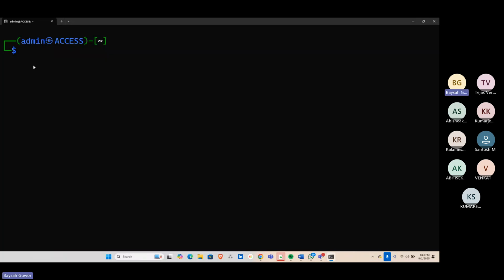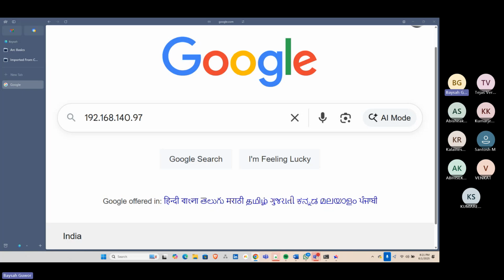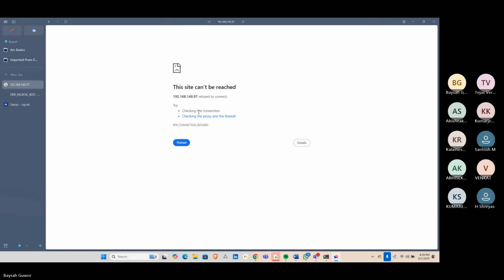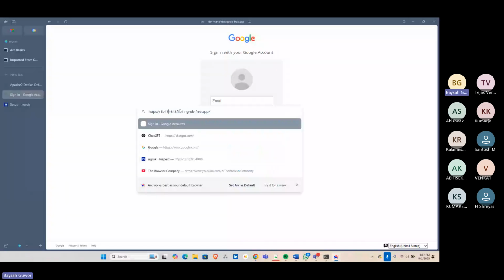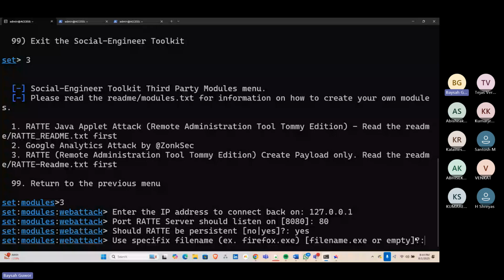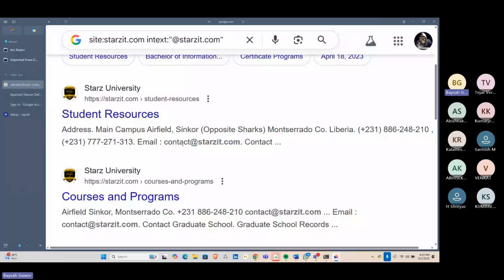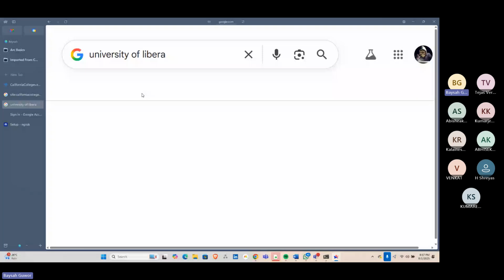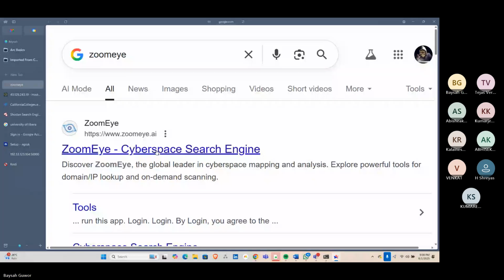🛡️ Credential Harvesting, SET Toolkit, Ngrok & Reconnaissance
🛡️ Credential Harvesting, SET Toolkit, Ngrok & Reconnaissance – Full Practical Walkthrough | Ethical Hacking Tutorial

In this hands-on session, Baysah walks through the full process of credential harvesting using tools like the Social Engineering Toolkit (SET), Ngrok, and The Harvester. You’ll learn how attackers clone legitimate websites, host them locally or online, and capture sensitive credentials — and how defenders can understand and test these techniques ethically.

🔍 What You’ll Learn:
How credential harvesting works (theory + live demo)

How to use SET to clone real login pages

Hosting your cloned pages with Apache & Ngrok

Troubleshooting localhost/IP issues

Information gathering via Google Dorking, The Harvester, Shodan, and ZoomEye

Practical weekend tasks to sharpen your red team skills

⏱️ Chapters :
00:00 – Introduction & Credential Harvesting Recap
06:55 – What is Credential Harvesting? Tools & Methods
08:30 – Installing & Starting SET Toolkit on Kali
11:00 – Website Cloning & Apache Server Setup
13:45 – Using IP Instead of Localhost for External Access
16:00 – Demonstration: Capturing Credentials on Cloned Google Page
21:00 – Why Localhost Fails & How IP Address Fixes It
23:30 – Introduction to Ngrok & Account Setup
26:40 – Generating Ngrok Token & Config Setup
29:50 – Accessing Local Server Remotely via Ngrok
32:00 – Testing Credential Capture Online via Ngrok
36:00 – Real-time Capture of Credentials from Participants
40:00 – Social Engineering Concepts & Real Phishing Scenarios
43:30 – Custom Domain Ideas for Realistic Phishing
46:00 – Transition to Info Gathering & Social Mining
47:15 – What is Social Engineering Mining?
50:00 – Google Dorking Explained with Syntax & Examples
54:00 – Finding Emails via intext: & site: Operators
58:00 – Testing on Real Domains: Amazon, Flipkart, etc.
1:01:00 – Introduction to The Harvester Tool (d + b options)
1:03:30 – Enumerating Emails & Subdomains via Harvester
1:06:30 – Using filetype: Google Dorking for PDFs, PPTs, DOCs
1:08:15 – Using Shodan for Finding Exposed IoT & Webcams
1:11:30 – Exploring ZoomEye for Domain Intelligence & CVEs
1:14:00 – Why Using Multiple Tools is Crucial
1:16:00 – Weekend Practice Advice & Final Thoughts

💬 Need Help?
If you're having trouble setting up SET, Ngrok, or other tools, drop your questions in the comments — Baysah and the community will assist you.

This content is strictly for educational and authorized security testing purposes only. Never test or deploy these techniques on systems you do not own or have explicit permission to engage with.